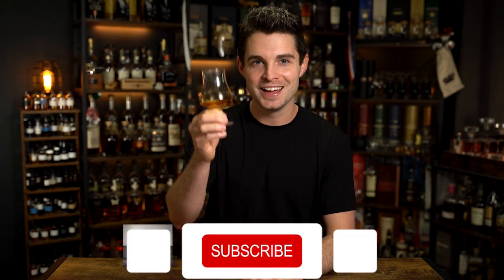How Good is This $1500 Whiskey from Rabbit Hole? | Quick Sip #28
This is one heck of an expensive whiskey! Thanks to Alex H. for sending the sample my way. $1500! Yowza. Let me know if you've tried it!

Review starts at 2:30

Quick Sips are shorter, mostly unedited reviews of samples, niche/craft bottlings, or anything else that I don't necessarily want to fully review. The goal is to keep these around 6-10 minutes, allowing for shorter tasting notes, unscripted first impressions, and more frequent videos. This series isn't replacing my full reviews -- it simply allows me to produce more content while I edit those more in-depth videos.